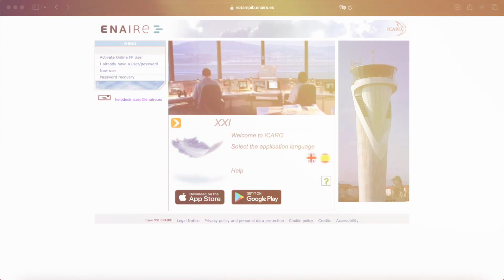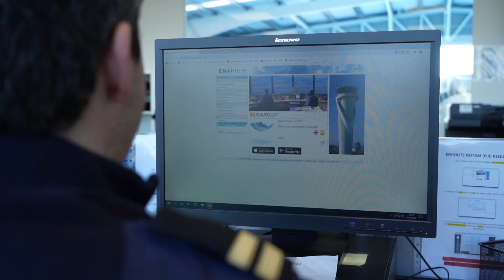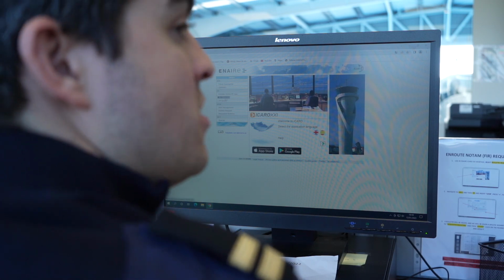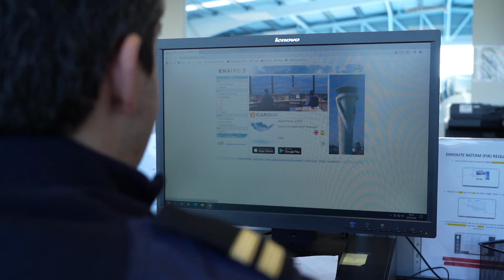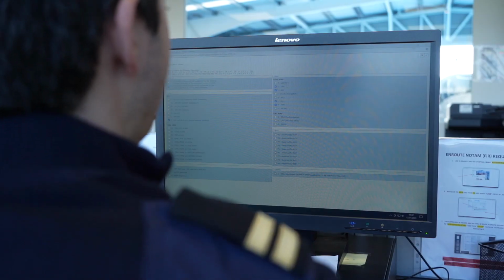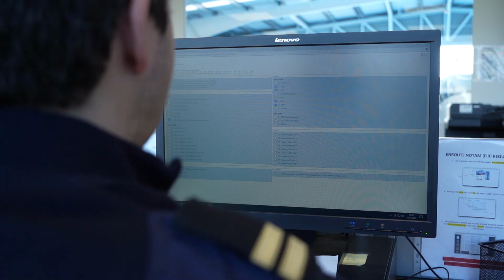How to create an ATS flight plan for your school flight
Join us and make your dream a reality!

A B O U T  U S :

Being a part of a commercial airliner crew is a profession of the future that will allow you to truly enjoy your work. You can train at our school in Barcelona where we will prepare you and guide you towards your goal.

The Airline Pilot Course at EAS Barcelona provides training for pilot positions on commercial aircraft. To qualify for this , EAS Barcelona has the ATO authorization required by the State Air Safety Agency (AESA), a member of the European Aviation Safety Agency (EASA).

Our main headquarters are in Sabadell airport, LELL. But we also have a base in the Maldives!

Our fleet is entirely composed of single engine and twin engine TECNAM aircraft, manufactured in Italy, plus a C150 aerobat for our UPRT courses. We also count with 4 flight simulators, 3 GA and one A320 trainer for our MCC courses.